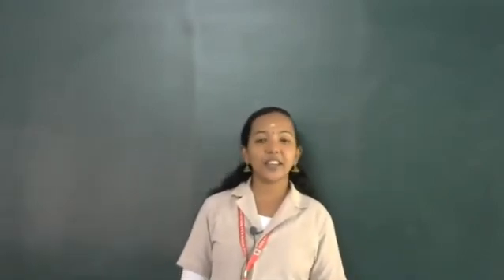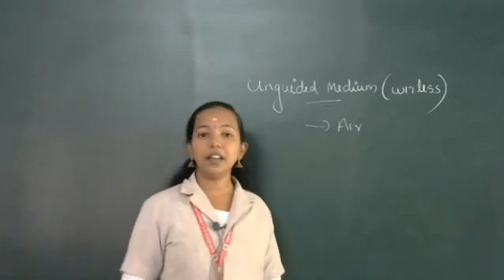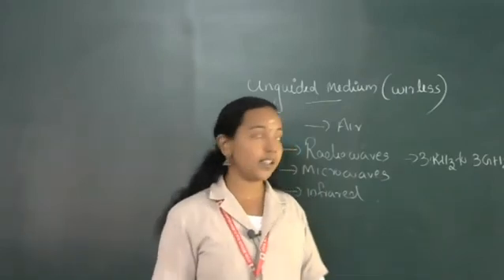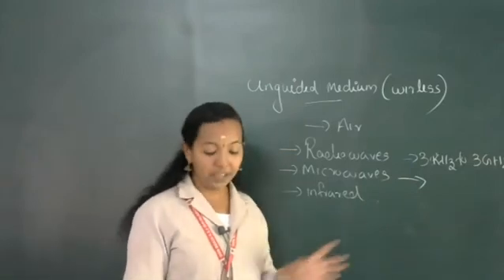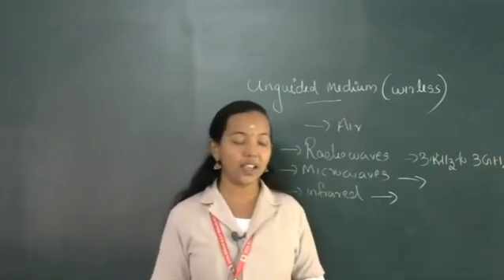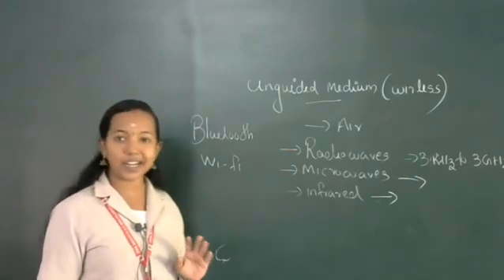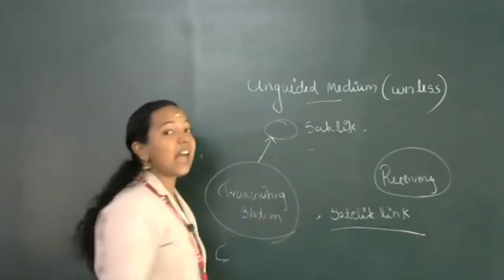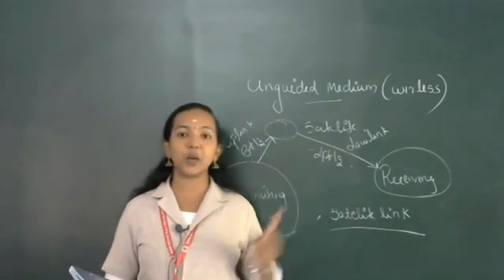ICT 11 Video 99 Shima